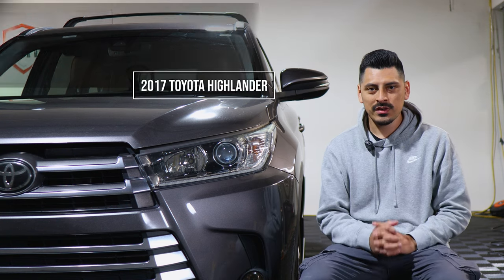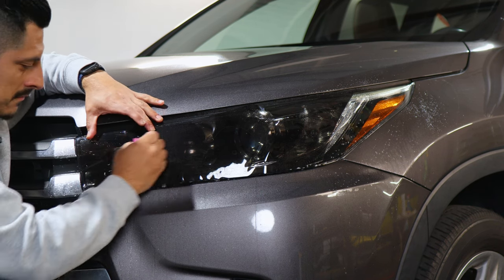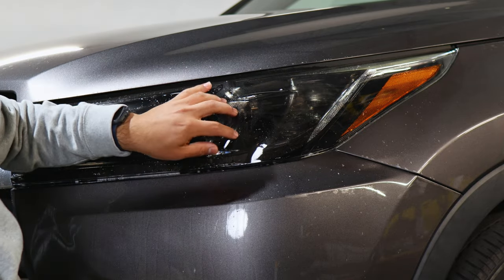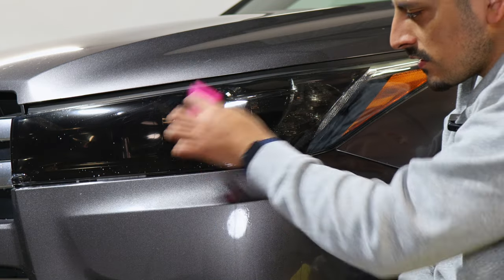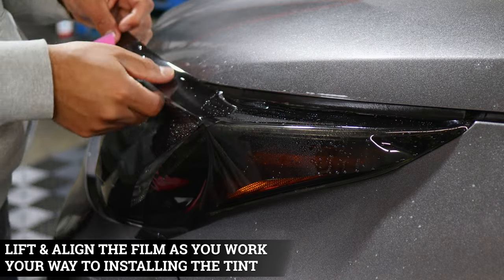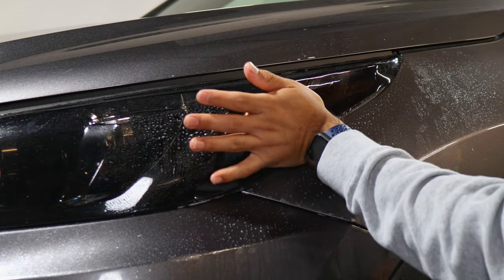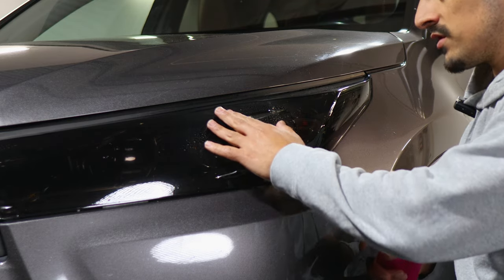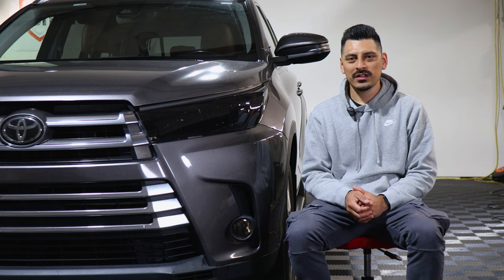2017 Toyota Highlander Headlight Tint Installation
Installing the Headlight PPF tint kit, for the 2017 Toyota Highlander by Bogar Tech Designs. Transform your vehicle with modern tinting made of Paint Protection Film! Not only will this give you a sleek, stylish look but your taillights also benefit from the same protective properties as PPF, with protection against yellowing, rock chips, scratches, and other road debris.

Timestamps
0:00 Intro
0:09 Before & After
0:29 Tools Required
0:43 Prep Headlight
1:00 Headlight Tint Install (1st Piece)
4:40 Aligning Second Tint
5:19 Top Section Install
6:22 Lower Section Install
7:33 Small Cover Piece (Optional Install)
8:42 Post Heat
9:16 Outro